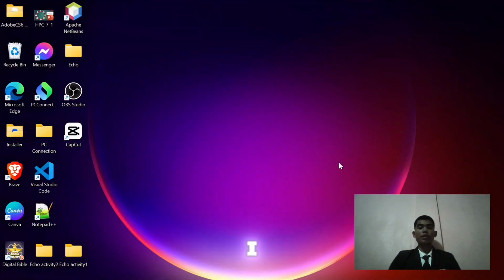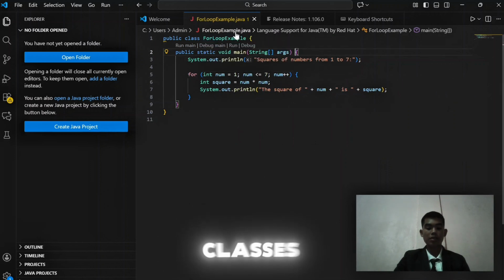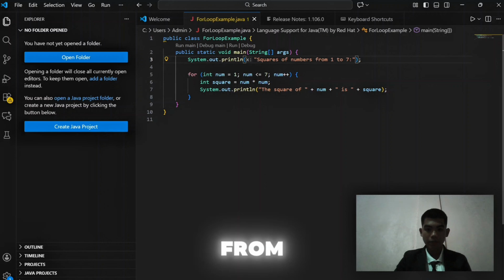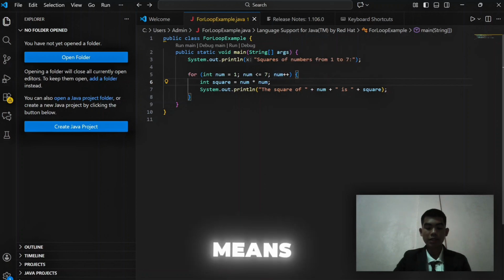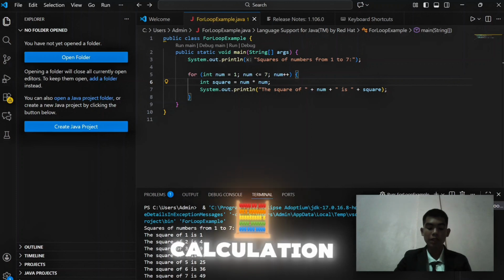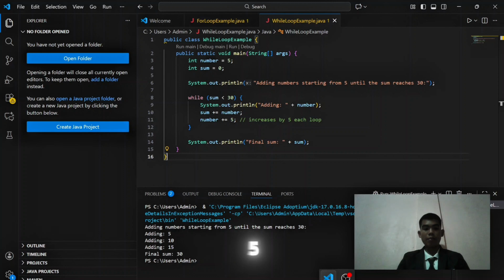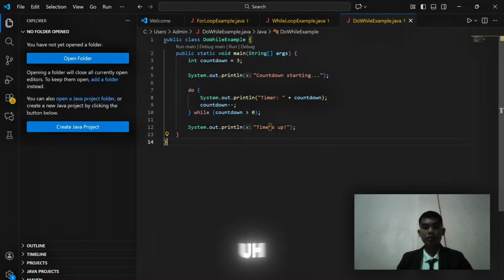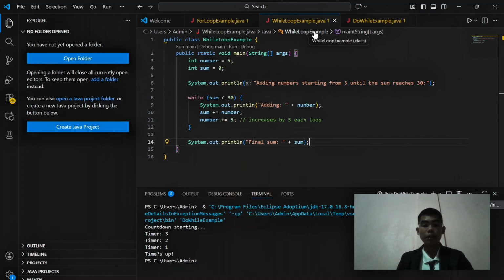"How Loops Work in Java: Simple Explanations for For, While, Do-While"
References

Oracle. (2024). The Java™ Tutorials – The for statement. Oracle Corporation.

Oracle. (2024). The Java™ Tutorials – While and do-while statements. Oracle Corporation.

GeeksforGeeks. (2024). Loops in Java.